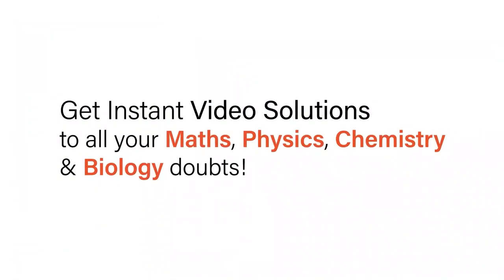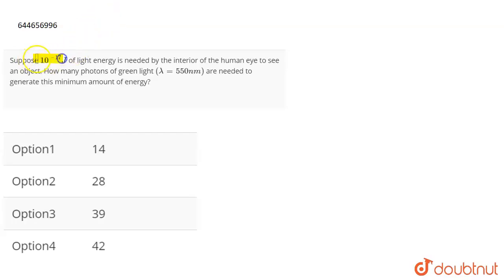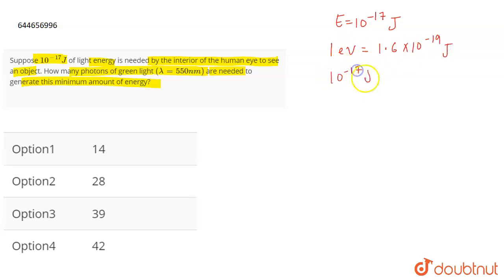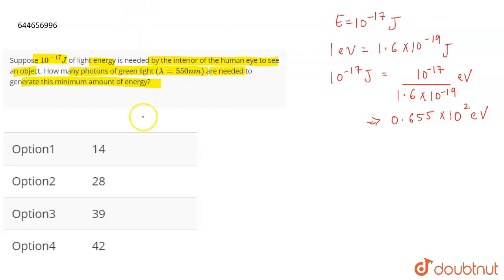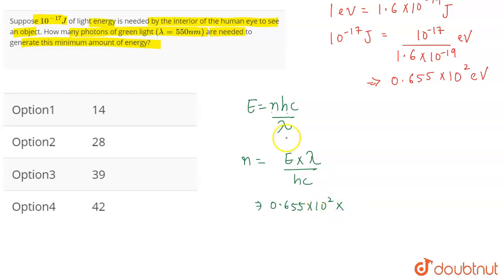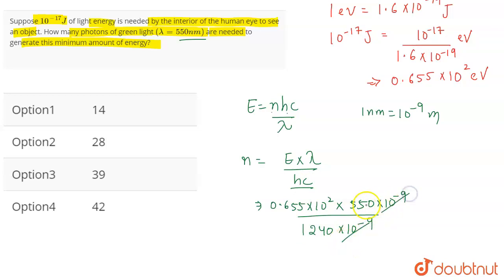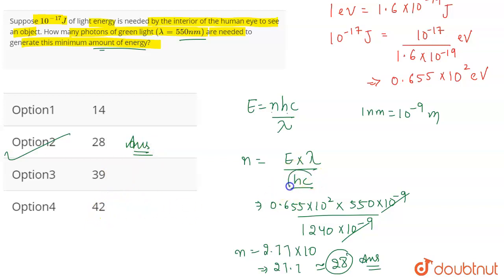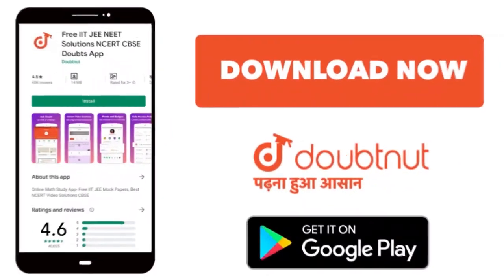Suppose 10^(-17)J of light energy is needed by the interior of the human eye to see an object. H...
Suppose 10^(-17)J of light energy is needed by the interior of the human eye to see an object. How many photons of green light (lambda=550nm) are needed to generate this minimum amount of energy?
Class: 12
Subject: CHEMISTRY
Chapter: STRUCTURE OF ATOM
Board:IIT JEE

👉 Have Any Query? Ask Us.